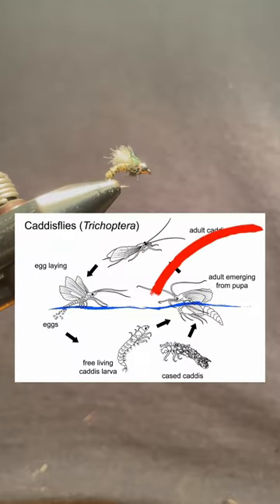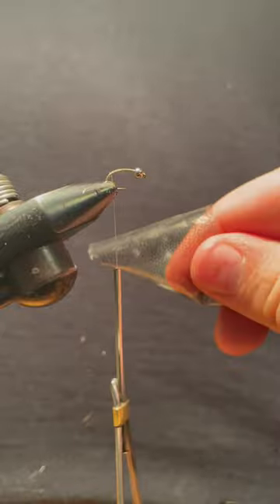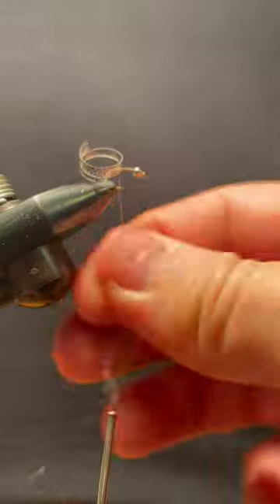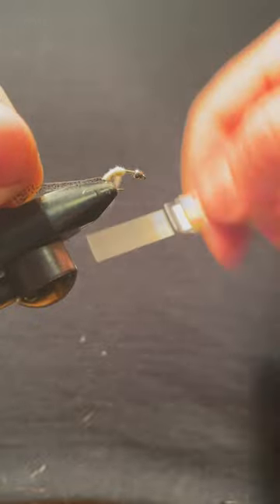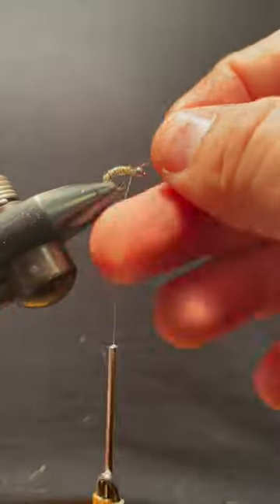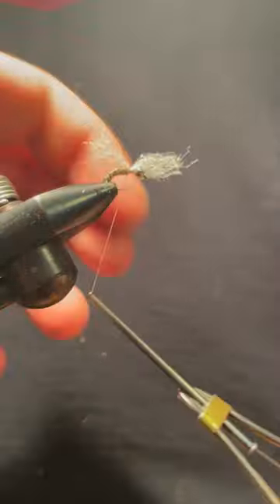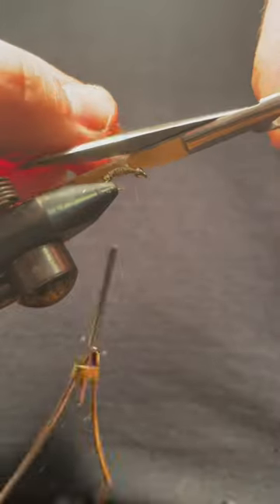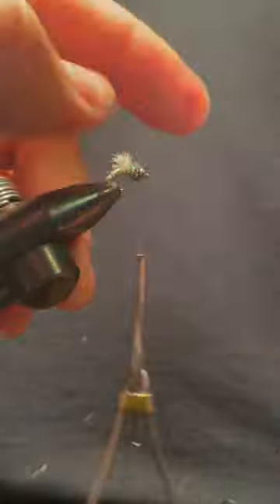LEARN the food, CATCH the fish.